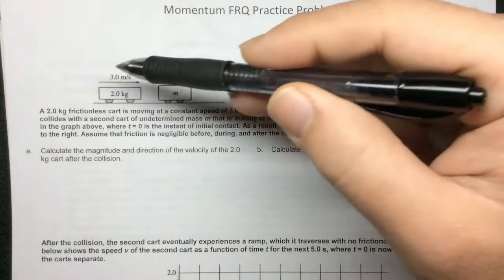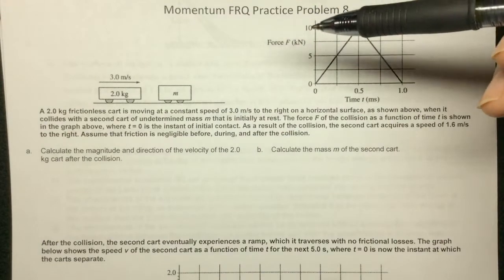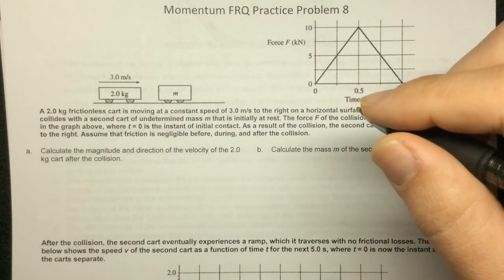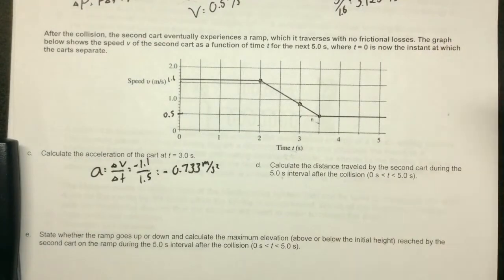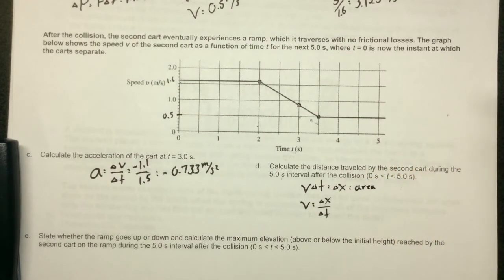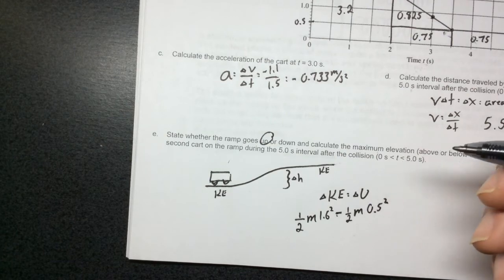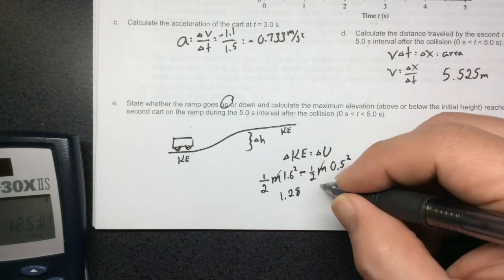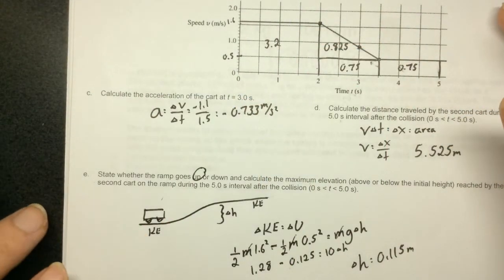Momentum - FRQ with Impulse Graph